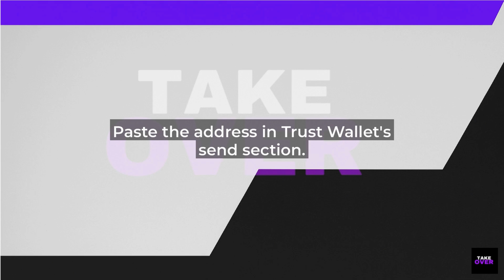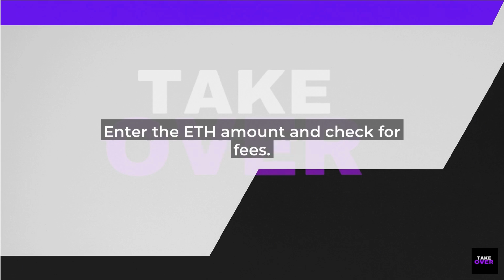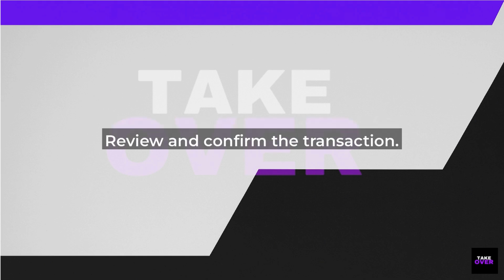How To Transfer Eth From Trust Wallet To Coinbase 2025